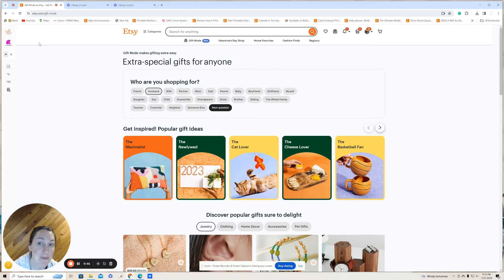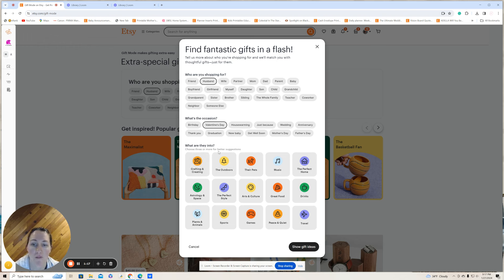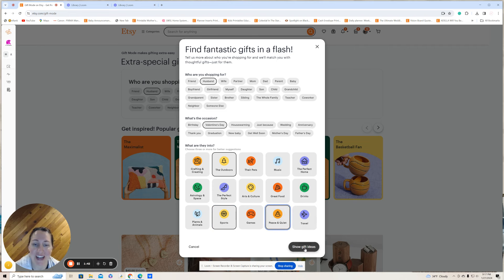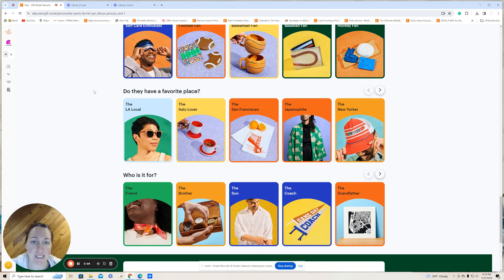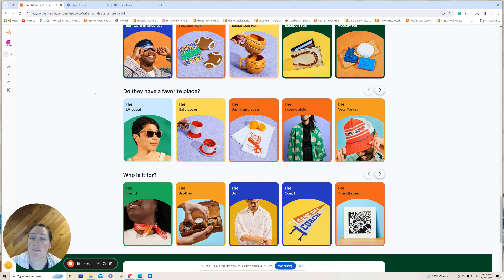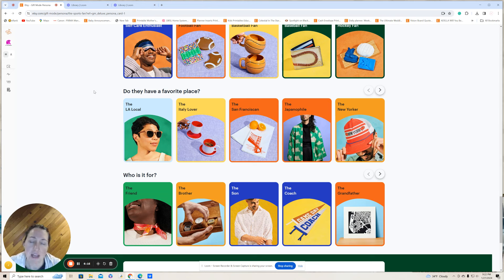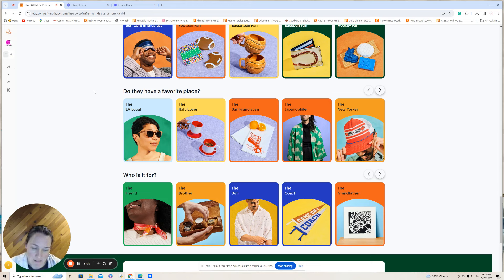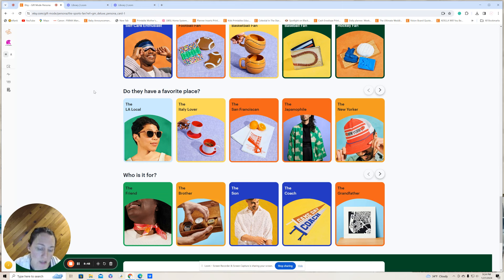Etsy's New Gift Mode Feature, Email Marketing Change, and TikTok Shop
Etsy Gift Mode presents a huge opportunity for Etsy sellers. Julie Berninger of Gold City Ventures explains this new shopping experience and how to change your shop sections, pictures, and tags to take advantage of it. She also covers the Etsy email marketing policy change and TikTok shop.

Topics covered in this episode of the Crickets to Cha-Chings podcast:

1 - Etsy Gift Mode

2 - Etsy Email Marketing policy change

3 - Tik Tok Shop